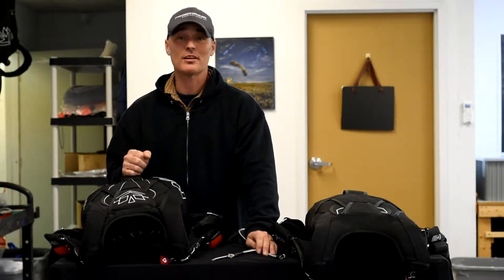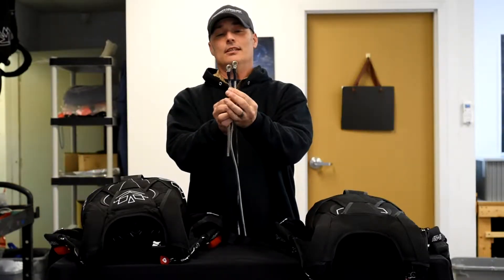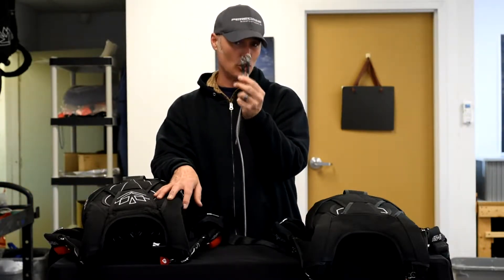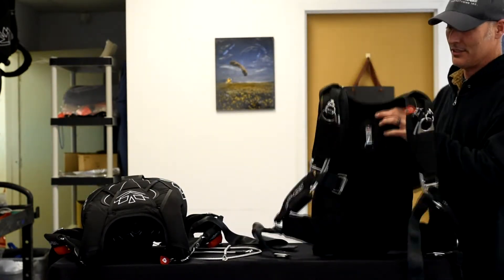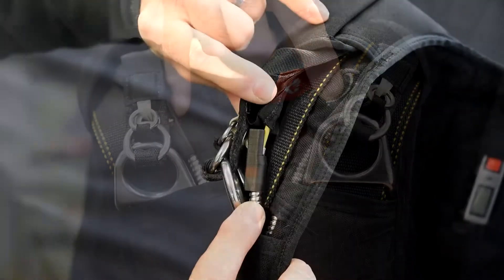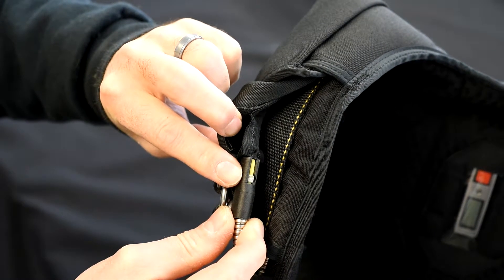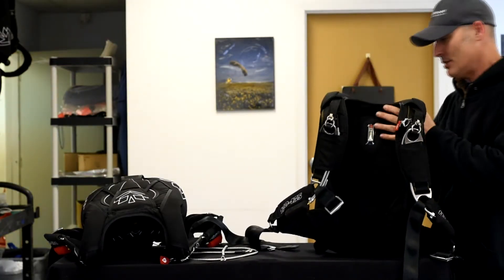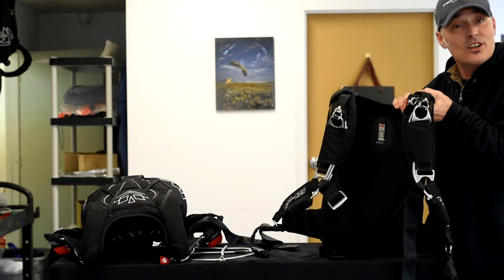Peregrine Manufacturing Inc. New Product Feature 2 - Housing Terminal Ends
In this episode of the PMI Symposium we unveil our new housing terminal ends. Made of a highly durable nylon polymer, they are strong and durable. These allow for the soft loop to be recessed and free from abrasion. The channel also allows the yellow release cable to remain straight, and in the correct place. Learn more in this episode.